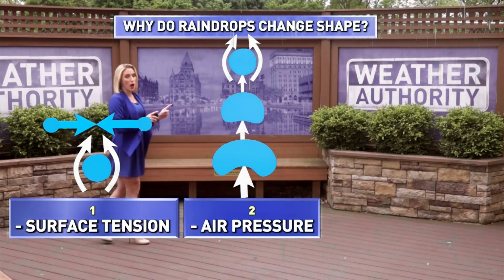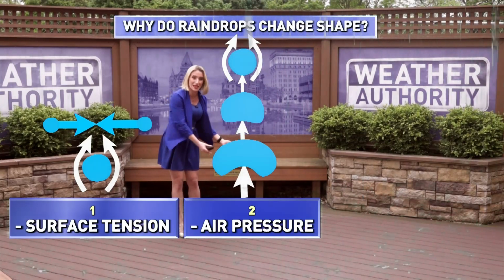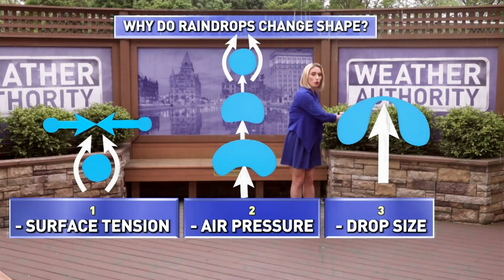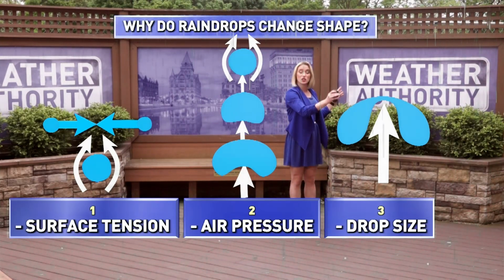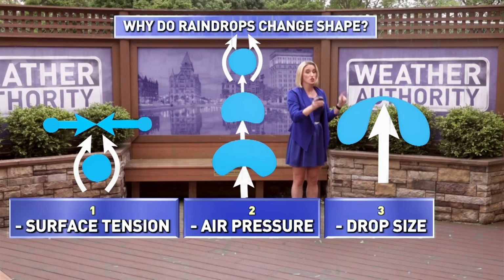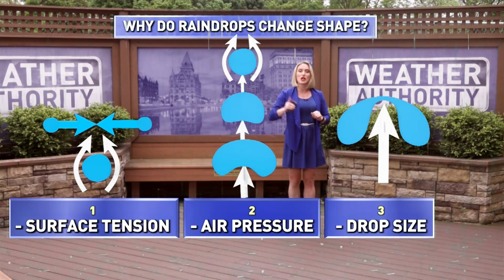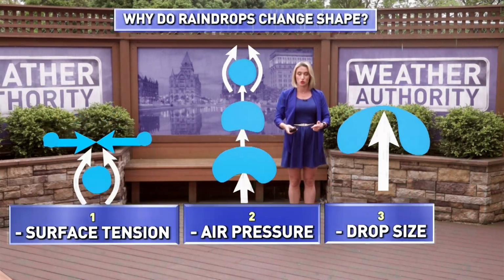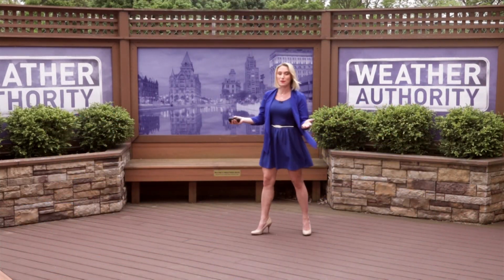Raindrops Shapes and Sizes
What do raindrops really look like? Did you know they change shape with size?

Learn more about the myths and facts. 💧